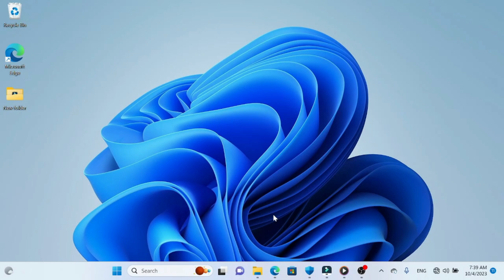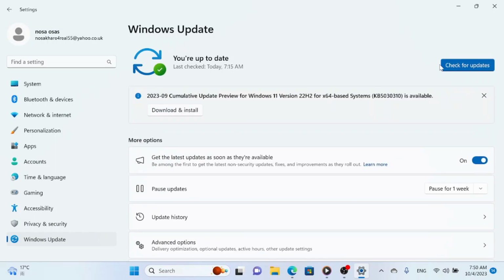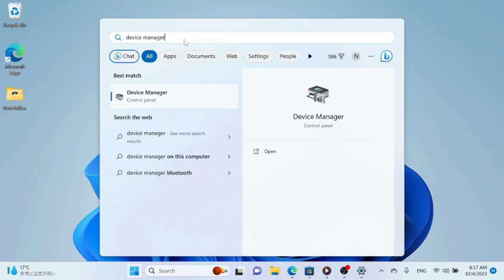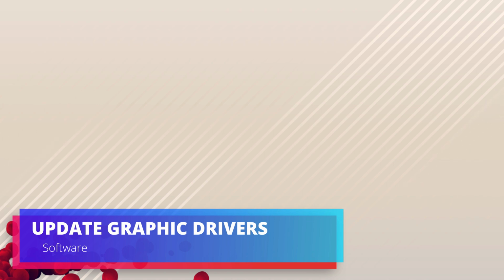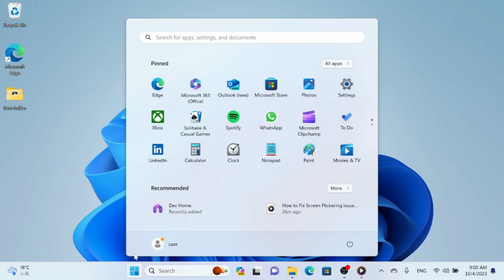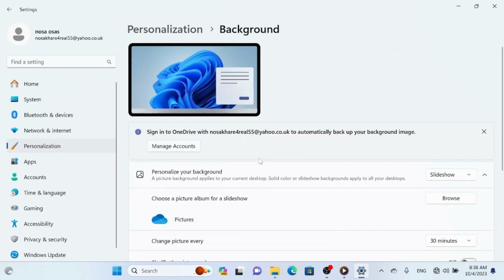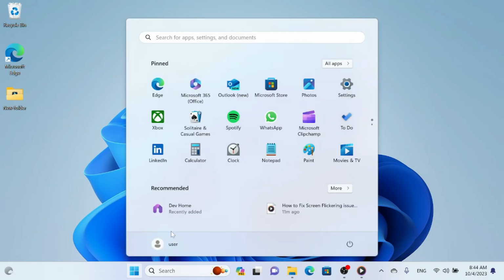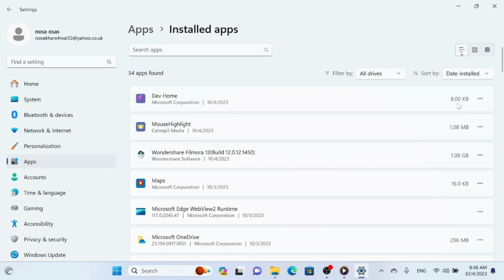How to Fix Screen Flickering in Windows 11 update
A flickering screen on a PC can be caused by various factors, and troubleshooting the issue depends on identifying the specific cause.